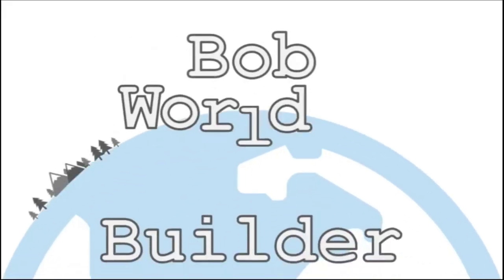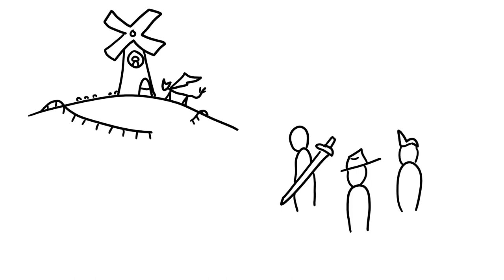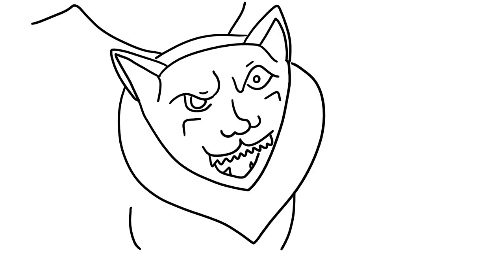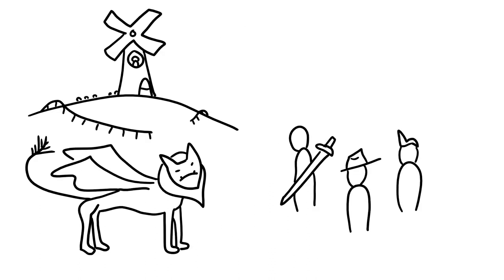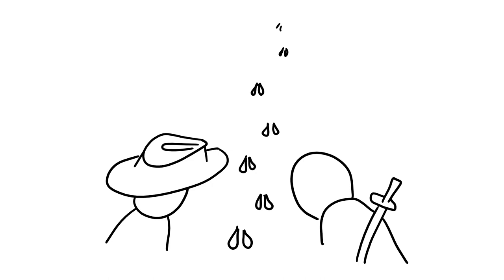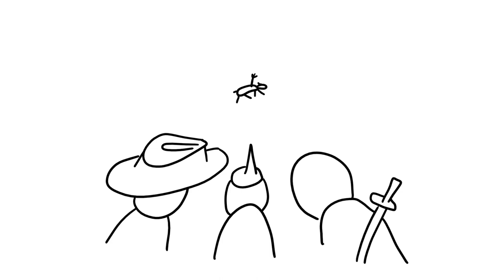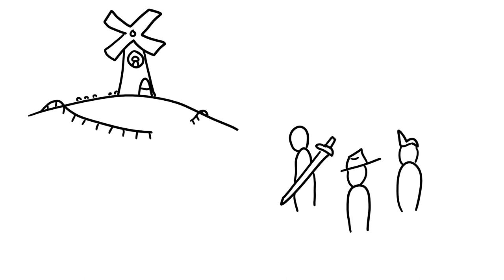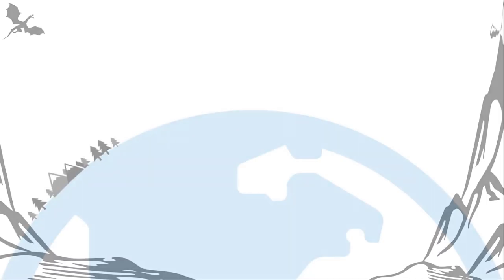Dragon Of Icespire Peak Gameplay | Umbrage Hill Quest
This time on Bob World Builder you get episode 1 of the Dragon of Icespire Peak gameplay series: the Umbrage Hill Quest from the D&D Essentials Kit!

📚 D&D Books + MORE!
🧙‍♂️ My Favorite D&D Stuff!
🎲 D&D Stuff for Kids!

🌟 My DMs Guild Publications! 🌟

🌟 Social Media 🌟

Bad Snacks - Easy Saturday
Emily A. Sprague - Meeting Again
Emily A. Sprague - Bug Catching
Emily A. Sprague - Keeping Sacred
Emily A. Sprague - Float
Bad Snacks - Kawaii!